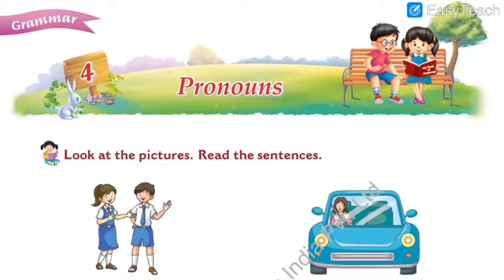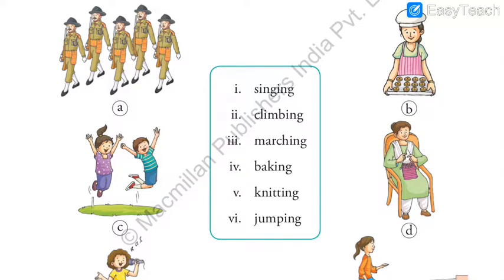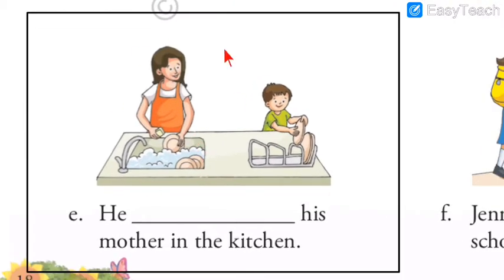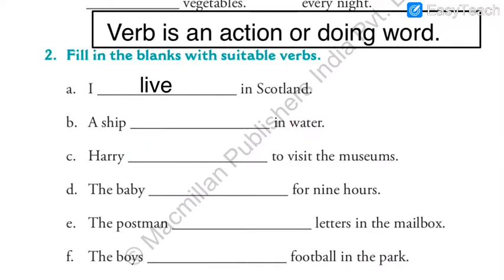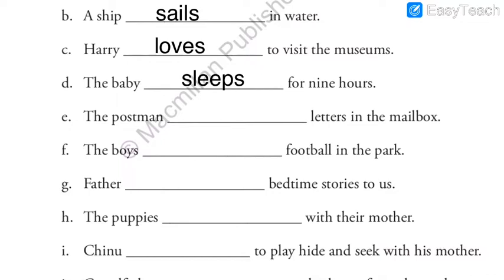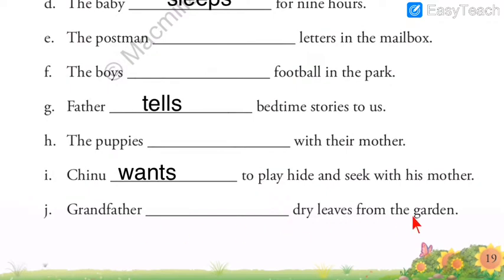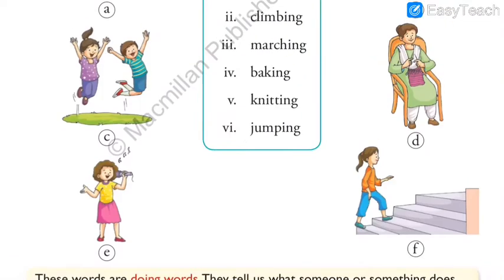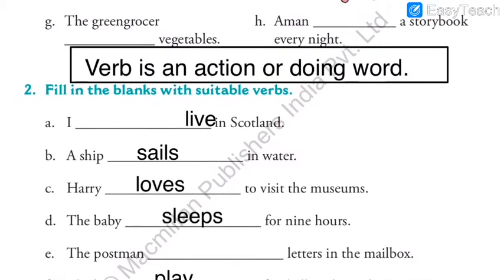STD 2ND SUB-GR P-13 DT-20.07.2020